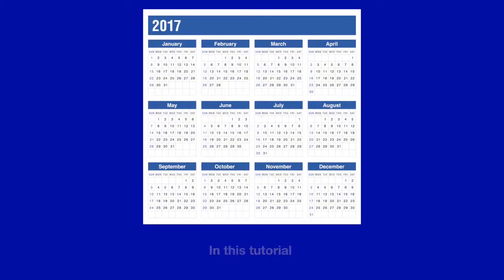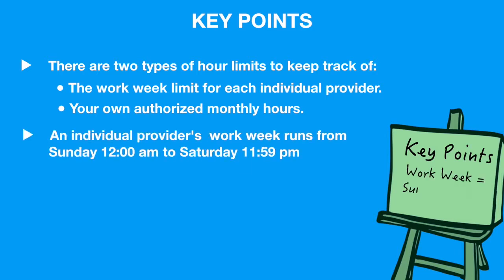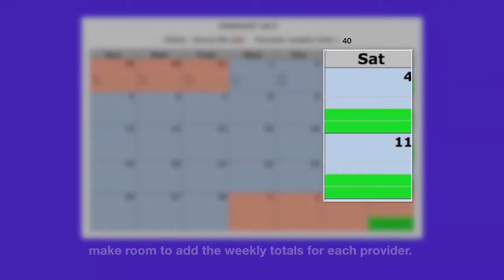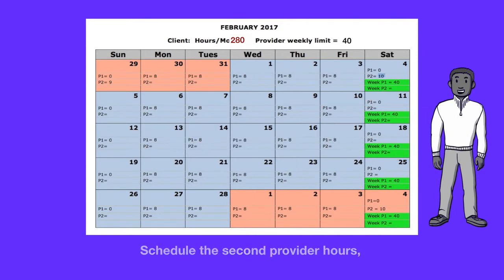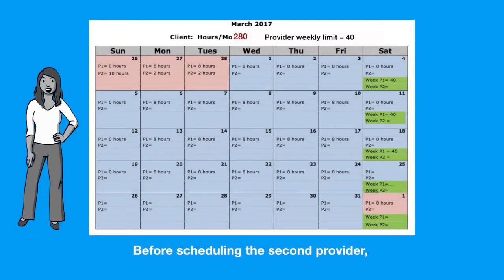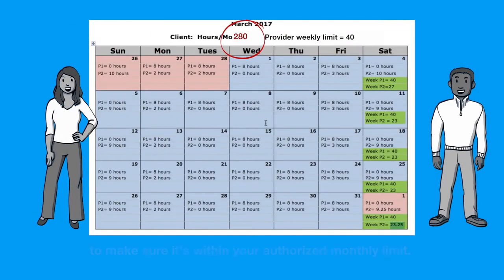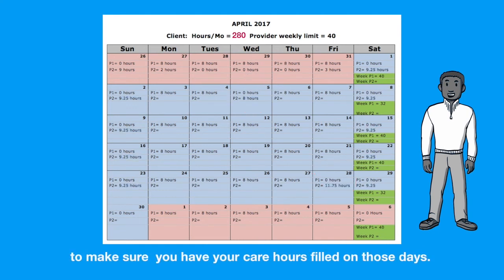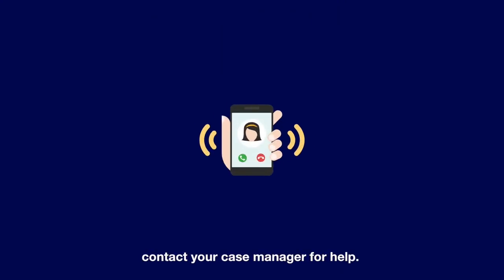Calendar Demo 280